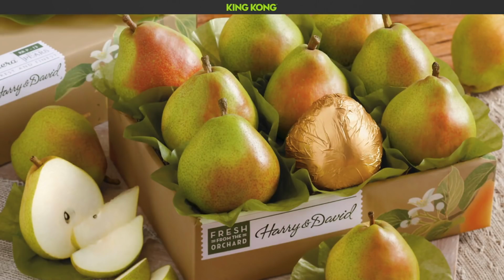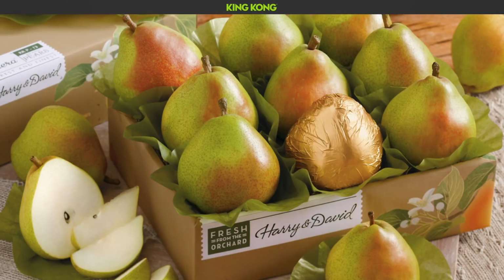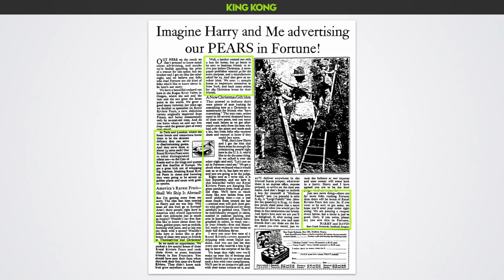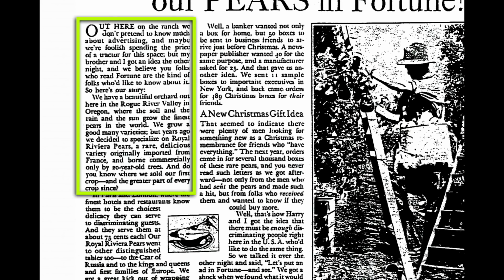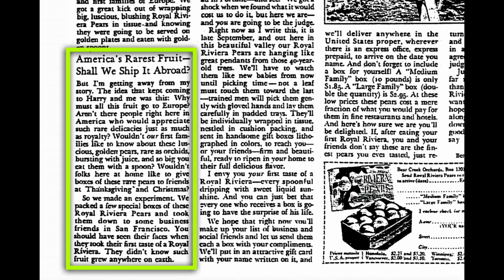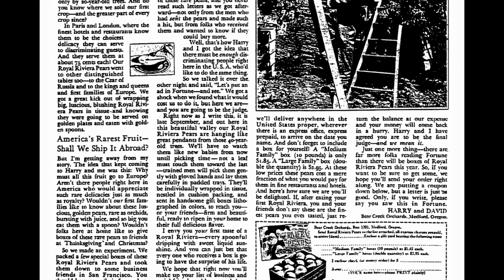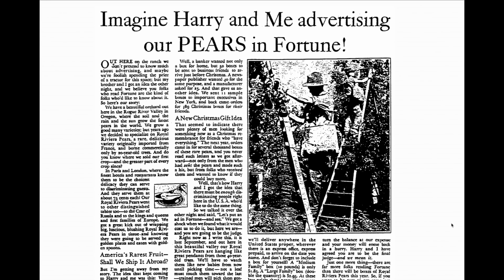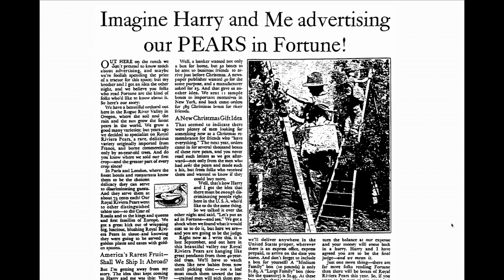How To Sell $534 Million Worth Of Product Using Direct Response Sales Copy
In this video, we dive into exactly how to use direct response sales copy to $534 million worth of product and sell out warehouses full of stock.